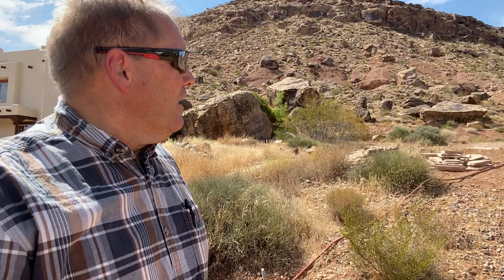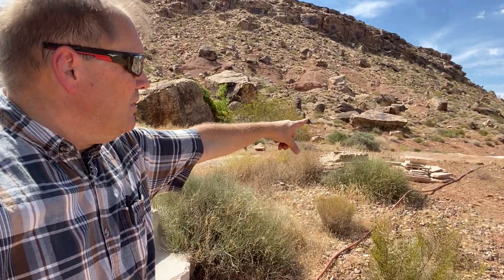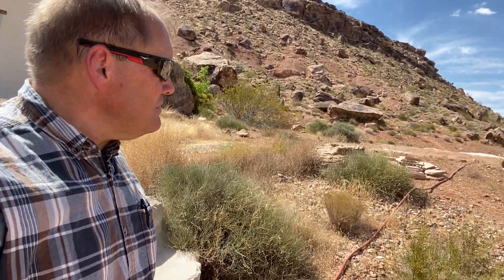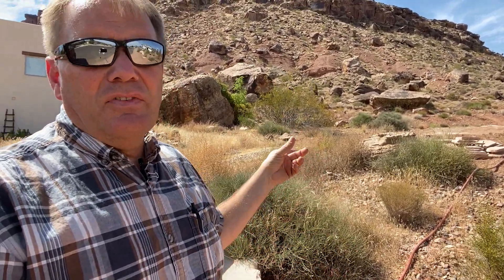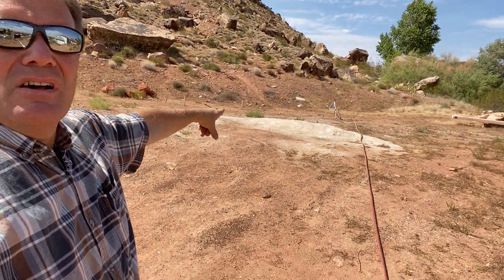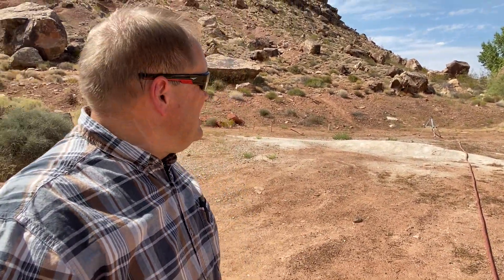#14 Soils and Water Content for Owner Builders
Here we describe the importance of adding water to your soil in dry conditions before excavation begins. See howtobuildyourownhome.com for help in being your own contractor and save many thousands.

Owner Builder Training
Be an owner builder.